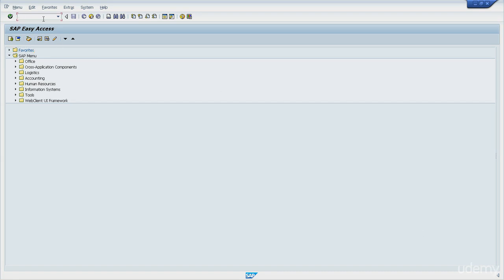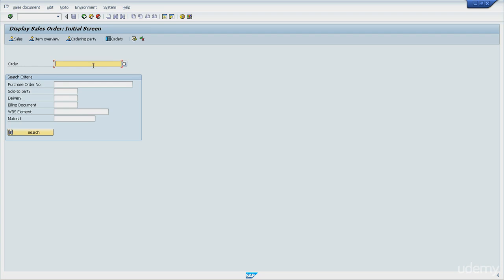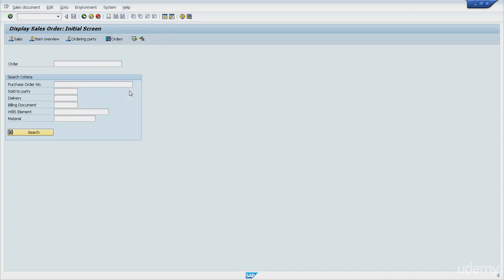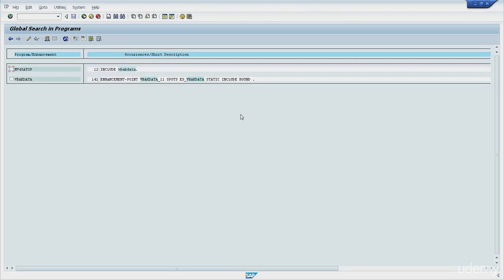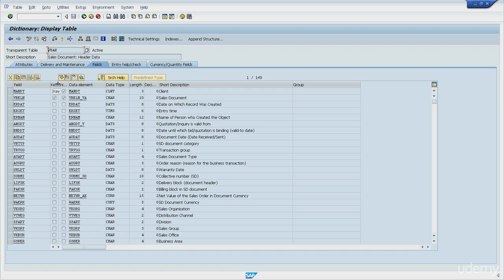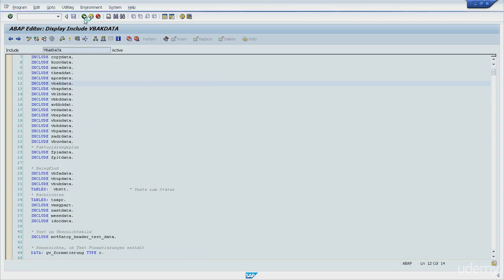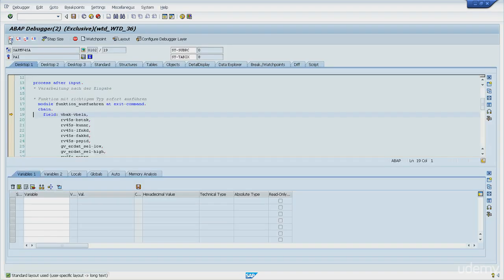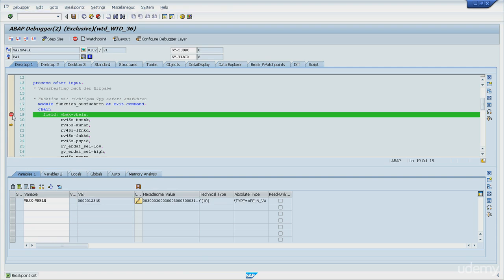4. Selection screens in module pools screen programs abap debugger